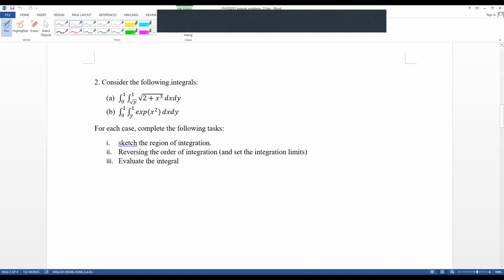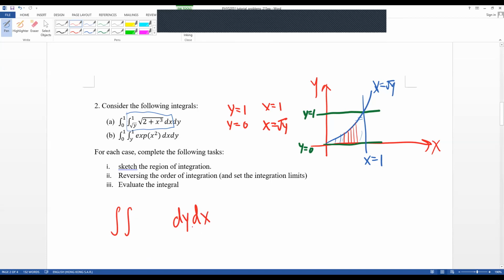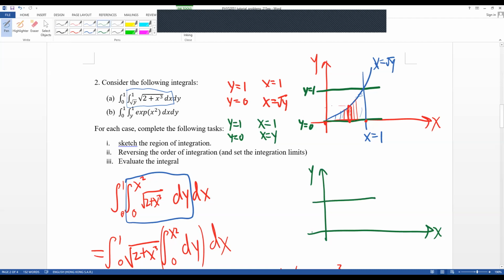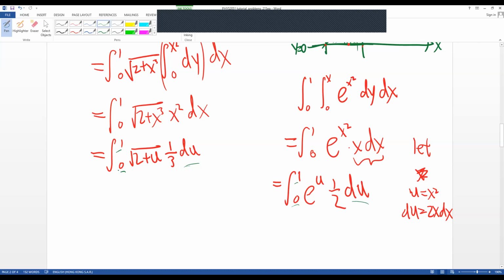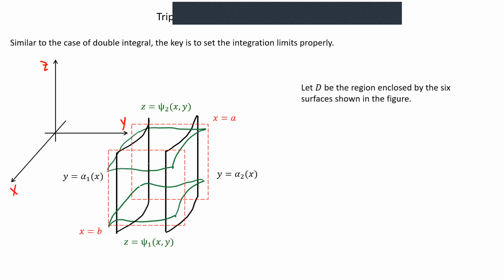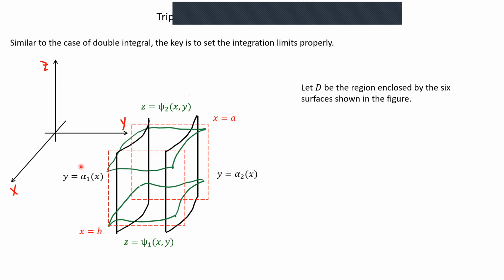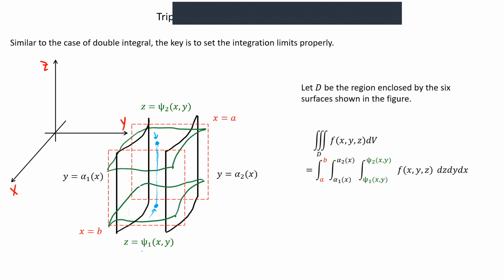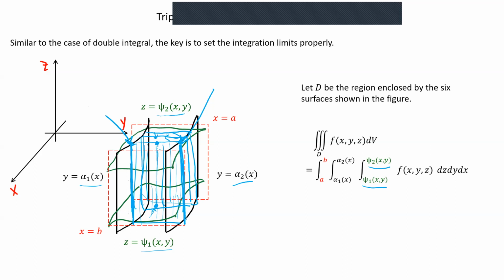GMT20220922 025929 Recording cutfile 20220922055325324 1920x1080